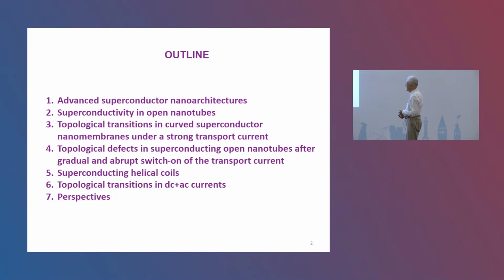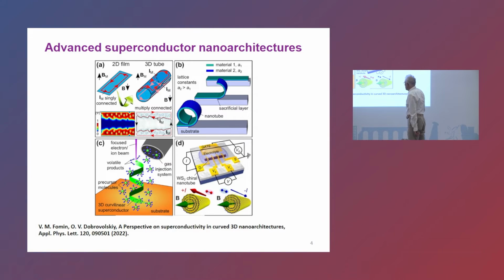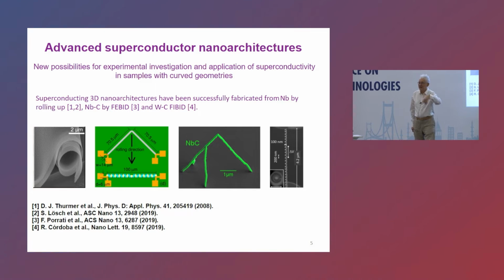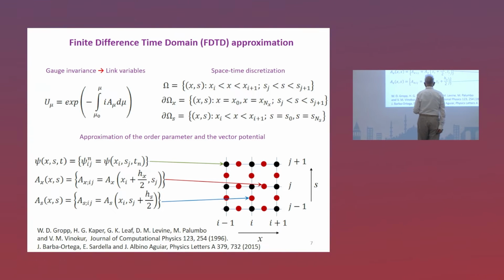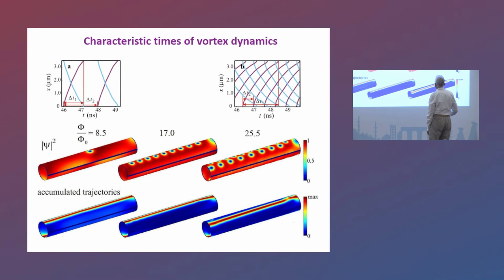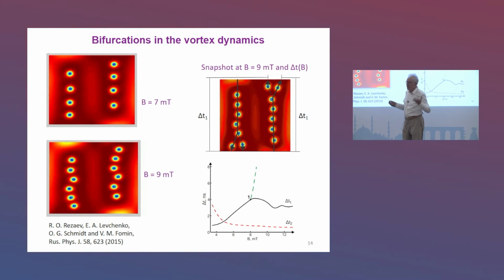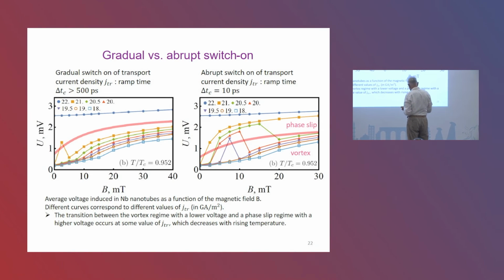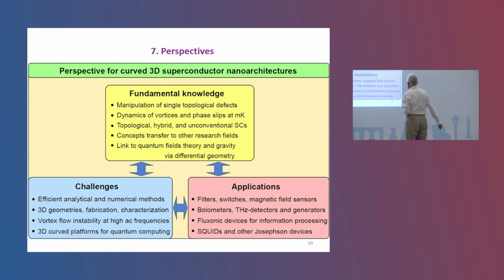Vladimir Fomin-Institute for Integrative Nanosciences, Leibniz IFW Dresden, D-01069, Dresden,GERMANY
Titled: TOPOLOGICAL TRANSITIONS IN 3D SUPERCONDUCTOR NANOARCHITECTURES
Abstract: Extending  nanostructures  into  the  third  dimension  has  become  a vibrant research  avenue  in  condensed-matter physics, because of geometry-and topology-induced phenomena. Modern advances of high-tech fabrication techniques have allowed for generating geometrically and topologically nontrivial manifolds at the nanoscale, which determine  novel,  sometimes  counterintuitive,  electronic,  magnetic,  optical  and  transport  properties  of  such  objects and  unprecedented  potentialities  for  design,  functionalization  and  integration  of  nanodevices  due  to  their  complex geometry and non-trivial topology [1]. Prospect directions and current challenges in the domain of superconductivity and  vortex  matter  in  curved  3D  nanoarchitectures  and their great  potential  for  magnetic  field  sensing,  bolometry, and  information  technology have  been demonstrated [2].A  topological  transition  between  the  two  types  of topological  defects:  vortices  and  phase  slips  under  a  strong  transport  current  is  found  in  open  superconductor  Nb nanotubes  with a submicron-scale inhomogeneity  of  the normal-to-the-surface component  ofthe applied magnetic field [3]. When the magnetic field is orthogonal to the axis of the nanotube, which carries the transport current in the azimuthal direction, the phase-slip regime is characterized by the vortex/antivortex lifetime of 10fs versus thevortex lifetime  of  10ps  for  vortex  chains  in  the  half-tubes,  and  the  induced  voltage  shows  a  peakas  a  function  of  the magnetic field. The topological transition between the vortex-chain and phase-slip regimes determines the magnetic-field-voltage and current-voltage characteristics, which imply a possibility to tailor the superconducting properties of nanostructured  materials  by  inducing  a  nontrivial  topology  of  superconducting  screening  currents.Topological transitions in superconductor open nanotubes depend on the gradualness ofswitch-on of the transport current and the magnetic field[4]. Most of peaks in the induced-voltage--magnetic-field characteristics appear in the presence of abrupt switch-on of the transport current or the magnetic field. Such an abrupt switch-on triggers the transition from the vortex patterns to the phase-slip regime, increasing the dissipation significantly. To trigger the phase-slip regime, one should switch  on  the external parameters during less  than 1  ns, depending on the final values of  the transport current and magnetic field. In the gradual switch-on regime, in the described model reveals anotherpeak at 2.5 mT magnetic field and nearly critical transport current. The dependence of the superconducting regimes on the transport current ramp time and theirstability hint that there is a barrier between them. As a result, a novel hysteresis effect is manifested in  the  current-voltage  characteristic  of  open  nanotubes.  The  hysteresis  loop is  wider  (in  current),  but shorter (in voltage) for a stronger magnetic field.Dynamic topological transitions in open superconductor nanotubes occur  under  a  combined  dc+ac  transport  current  [5].  The  key  effect  is  a  transition  between  two  regimes  of superconducting dynamics. The first regime is characterized by a pronounced first harmonic in the FFT spectrum of the induced voltage at the ac frequency. It is typical of two limiting cases, when the dominant area of the open tube is  superconducting  at  relatively  low  magnetic  fields  and/or  weak  dc  currents  or  normal  at  relatively  high  magnetic fields and/or strong dc currents. The second regime  is represented by a rich FFT spectrum of  the induced voltage with   pronounced low-frequency   components because   of   an   interplay   between   the   internal   dynamics   of superconducting vortices or phase slips and the dynamics driven by the ac. I  acknowledge  collaborations  with  I.  Bogush,  O.  V. Dobrovolskiy,  R.  O.  Rezaev, O.  G.  Schmidt  and  the financial support from the DFG (Germany) under the Project # FO 956/6-1.
References:
[1]V.M.  Fomin, “Self-Rolled  Micro-and  Nanoarchitectures:  Topological  and  Geometrical  Effects”,De  Gruyter, Berlin-Boston,148 pp. (2021).
[2]V.M. Fomin, O.V. Dobrovolskiy, Appl. Phys. Lett.,120, 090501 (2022).
[3]R.O. Rezaev, E.I. Smirnova, O.G. Schmidt, V.M. Fomin, Communs.Physics,3, 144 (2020).
[4]I. Bogush, V.M. Fomin, Phys. Rev. B,105, 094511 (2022).
[5]V.M. Fomin,R.O. Rezaev, O.V. Dobrovolskiy,Scientific Reports, 12, 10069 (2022)